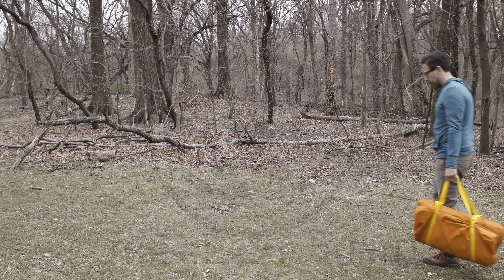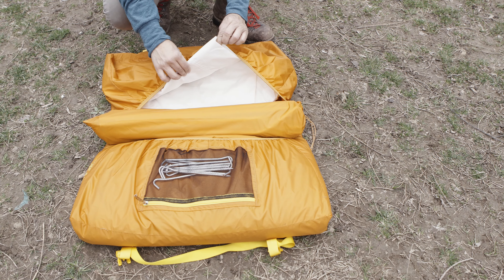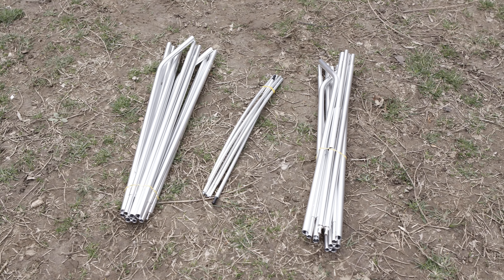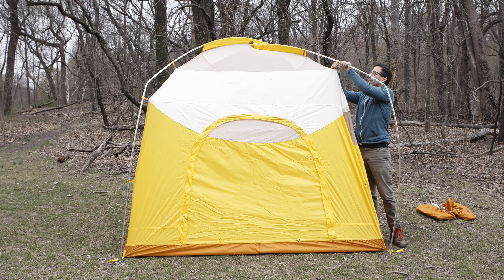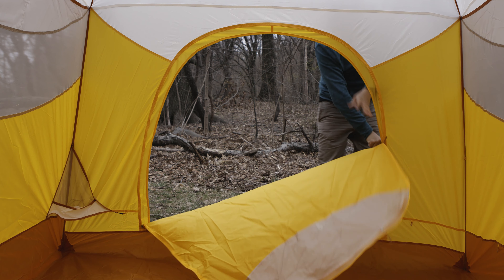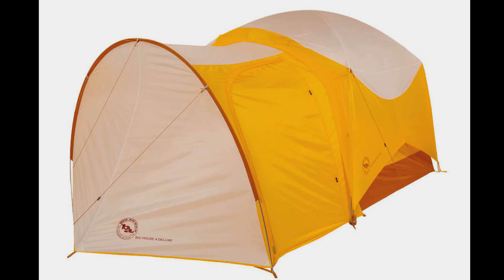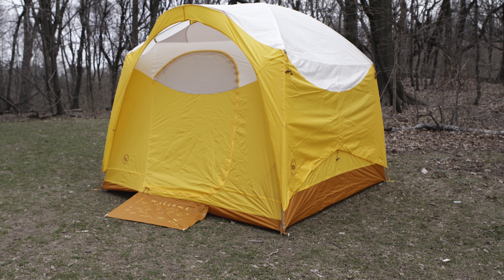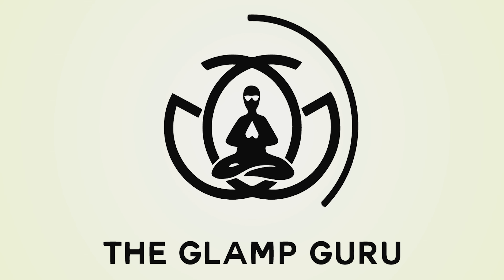Big Agnes - Big House 6 DeLuX How -To & Review!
Check out my review and see how easily I complicate putting a fly on a tent this simple!  The Big Agnes Big House tent series has been around for a minute and their simple straight forward design has won them a place in the base camp/festival tent MVP's. I hope my honest review and "how-to" will hopefully not only help you decide if this tent is for you but at the least entertain you with my lack of camping skills!

Looking to buy it?

Transparency! The Glamp Guru is community supported. Thank you!

Specs + Sizing
Trail Weight - 12lbs 8oz / 5.67kg
Packed Weight - 13lb 11oz / 6.21kg
Packed Size - 8" x 12.5" x 24" / 20 x 32 x 61cm
Floor Area - 75 sq ft / 7.0 m²
Head Height - 78" / 198cm
Vestibule Area - na / na
Footprint Weight 1lb 3oz / 539g
Number of Seasons - 3
Number of Doors - 2
Intended Use - Car / Base Camping